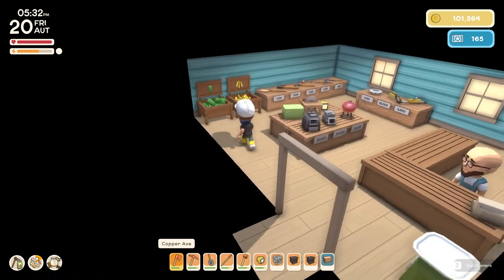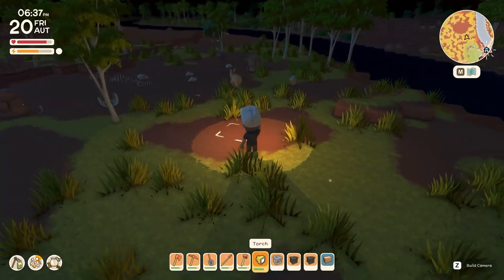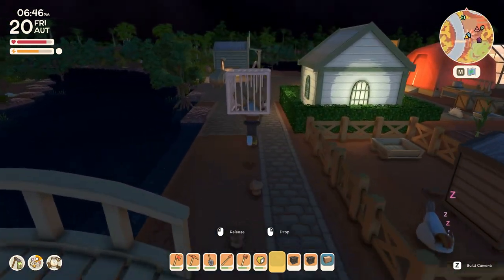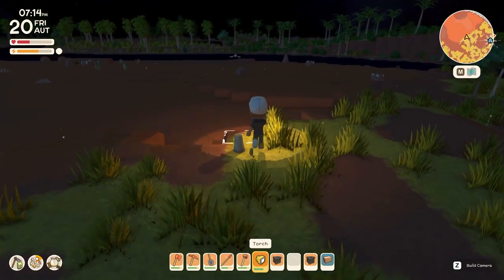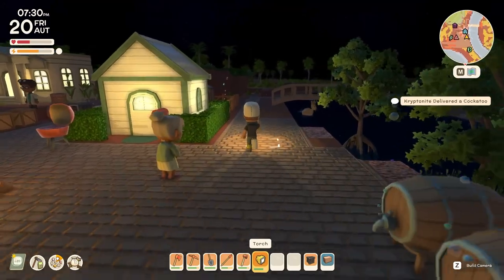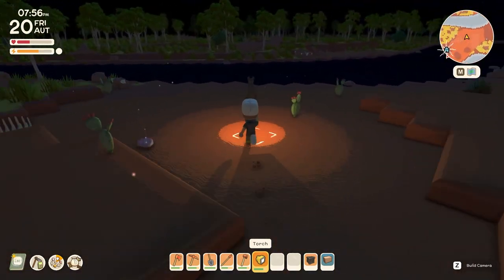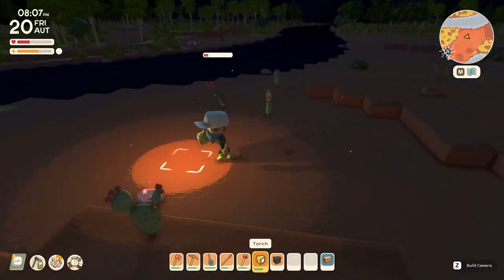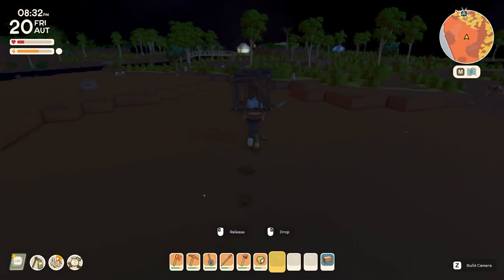CATCHING Animals Just Got EASIER | DINKUM TIPS AND TRICKS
THERES ONE THING YOU NEED TO PURCHASE FROM JOHN AND IT MAKES CATCHING ANIMALS SO MUCH EASIER!!

Welcome to another video and another DINKUM TIPS AND TRICKS GUIDE, today i am going to show you how catching animals just got a whole lot easier!!

SOCIALS

ABOUT ME